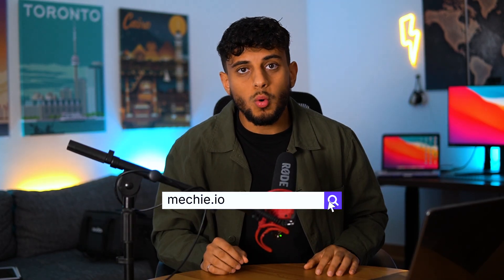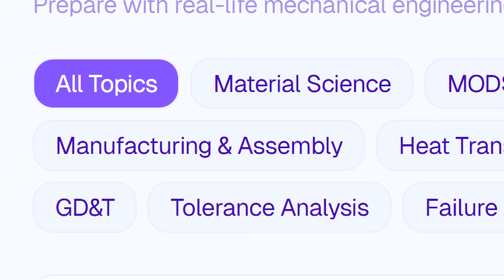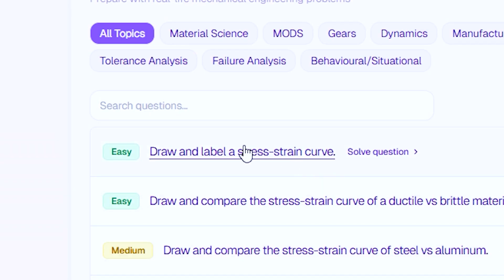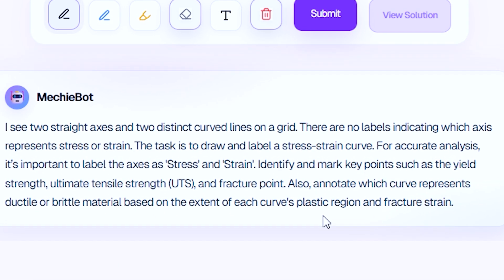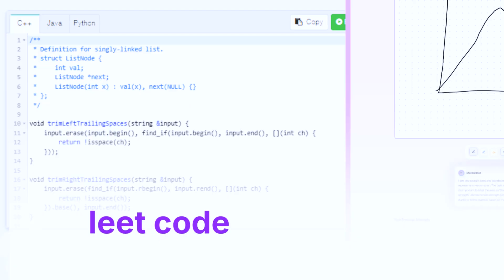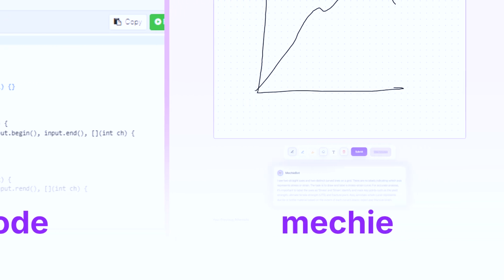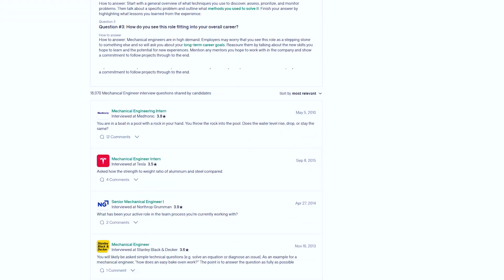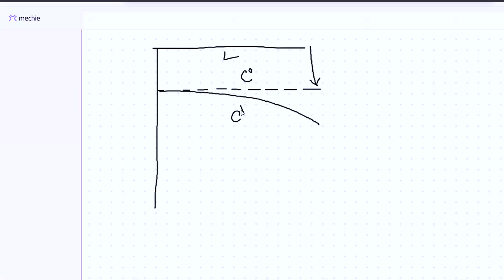i built the leetcode for mechanical engineering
Over the past year, I’ve been working on building the leetcode for mechanical engineering. I call it Mechie!!

The first platform built for Mechanical Engineers who are tired of sending 100+ applications and getting ghosted. Inside, you’ll find:
• Every single ME technical interview question that companies ask
• Tools to practice & prep with confidence
• Resume reviews, mock interviews, and recruiter intros
• A private Discord with 200+ peers and recruiters

This isn’t just theory.
• In beta, users landed Tesla, GM, and Ford
• One early user even closed a $240K offer
• Thousands of MechEs I’ve coached have gone on to Apple, Google, and Lam Research

And now it’s all in one place. The first 1000 users will get perks that won’t be offered again. Spots are already filling fast.

ABOUT ME:
My name is Tamer Shaheen, and I am a recent mechanical engineering graduate from the University of Waterloo, currently working as a Mechanical Design Engineer. I like to make videos about engineering, and personal development.